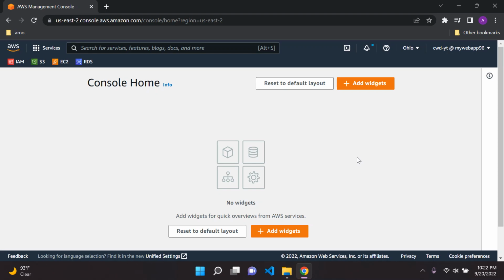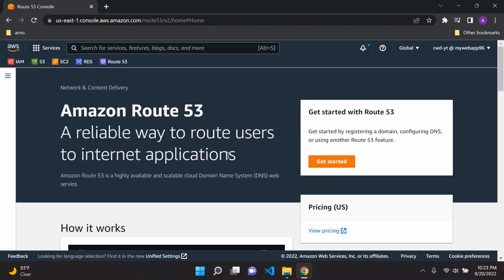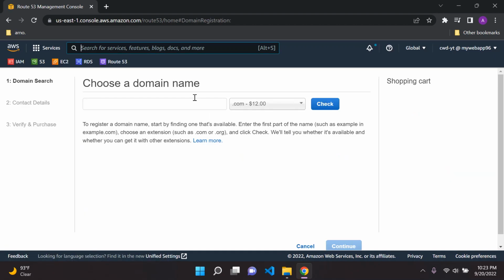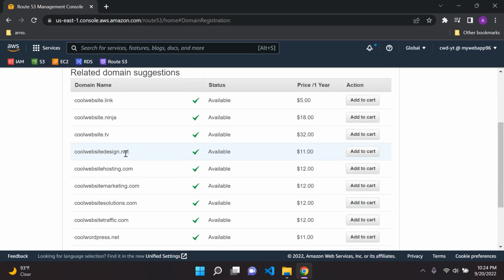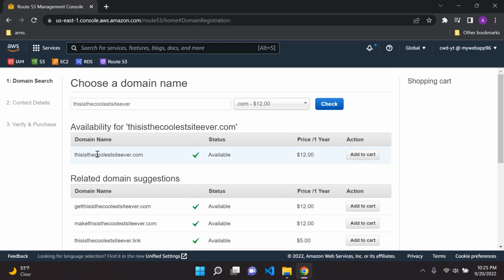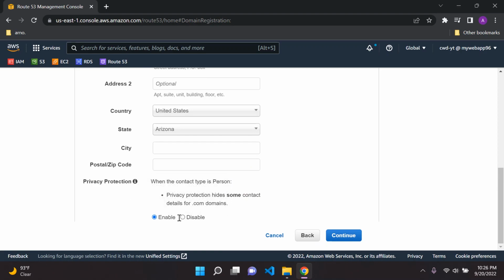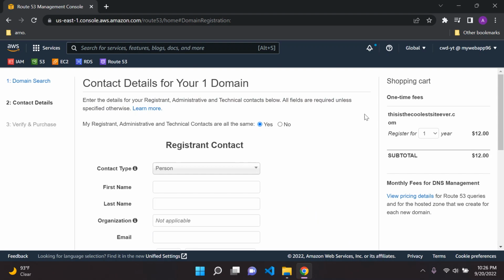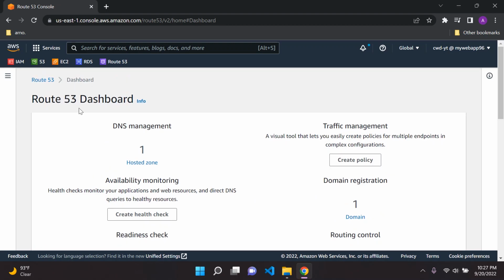Register a domain name on AWS | AWS fundamentals - Part 24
Register a domain name on AWS